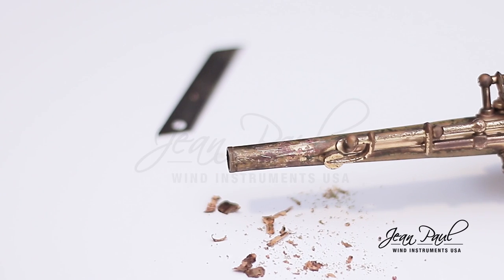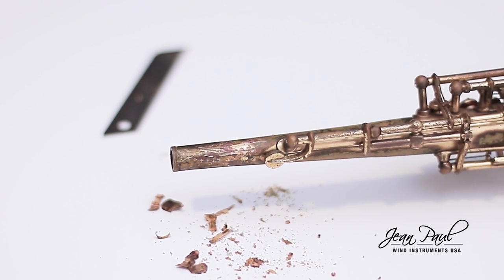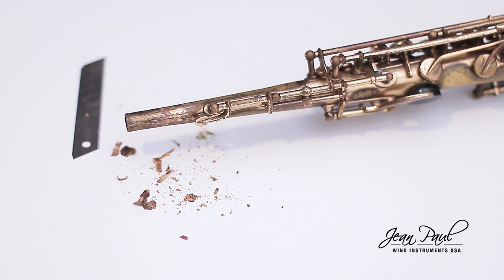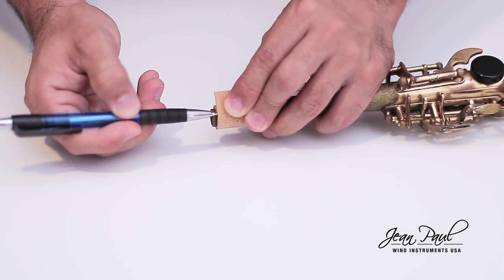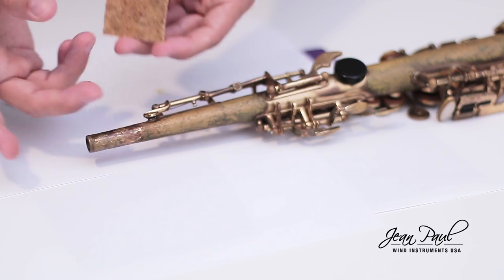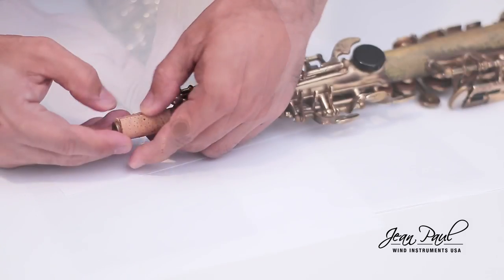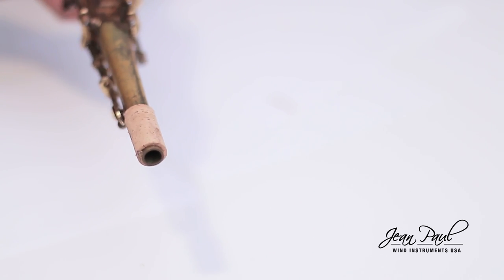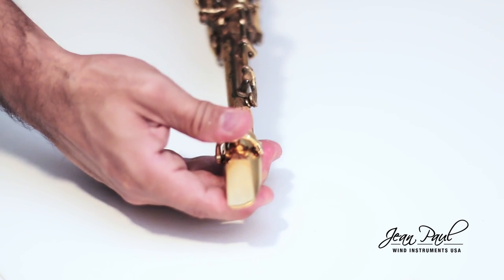Neck Cork Replacement - TUTORIAL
Neck Cork Replacement HOW TO:
In this video we will show you the fastest way to replace the neck cork of any of your Saxphones.

We want to remind you that please be very careful when using blades or knives that can hurt you, if you need help from an adult or an expert, do not hesitate to ask for it.

The saxophone used in this video is for teaching purposes only.

What you need to replace the cork is:

A thin cork for neck.

A sandpaper of 150 approx.

A blade.

Masking tape for painting or electricity.

A pen.